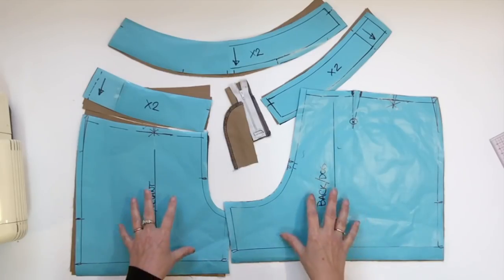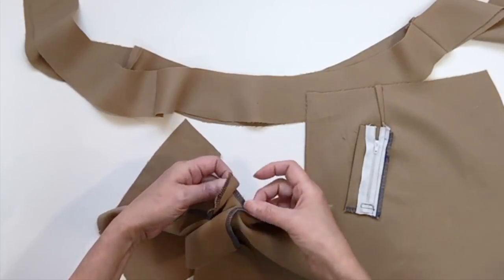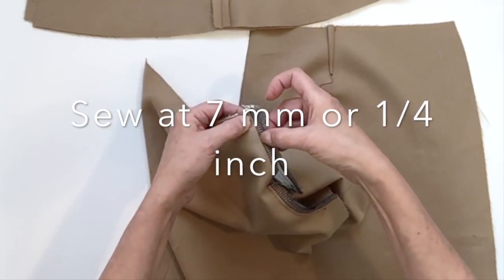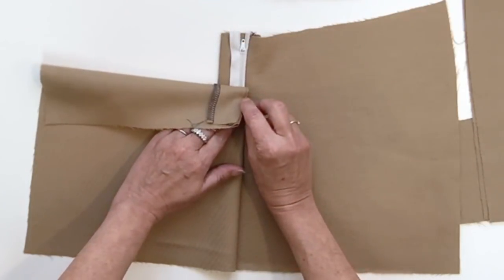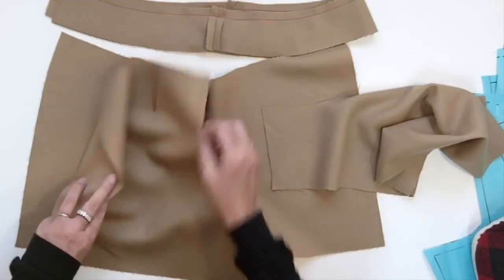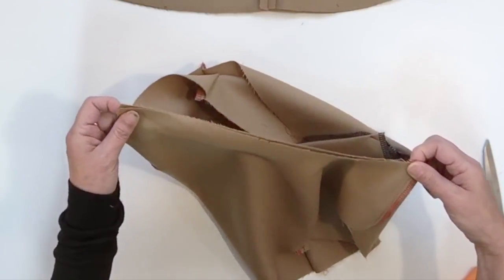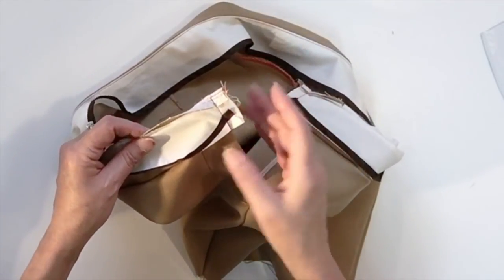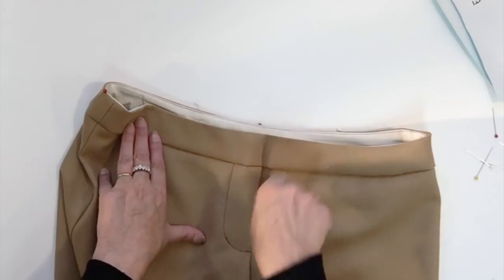Sewing a shape waist band.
See how I do the Sewing of the complete short with the fly & a shape waist band. In 3 pattern pieces.

My site move to ETSY

The Toolfully grading Rulers:

Basic patterns:
https: